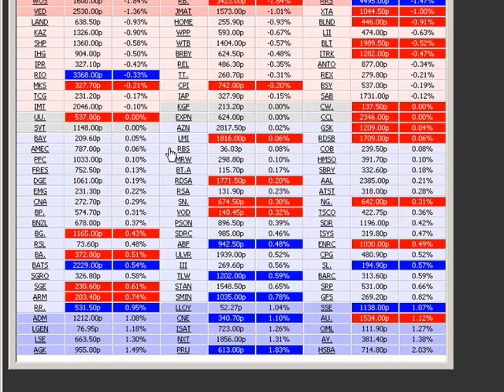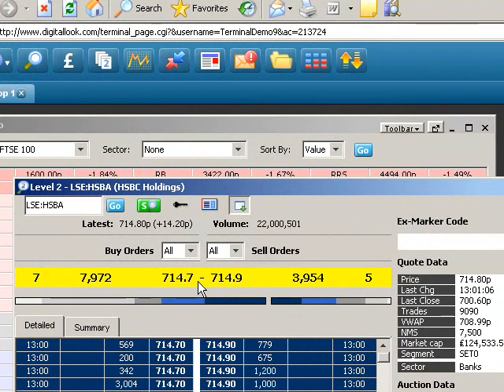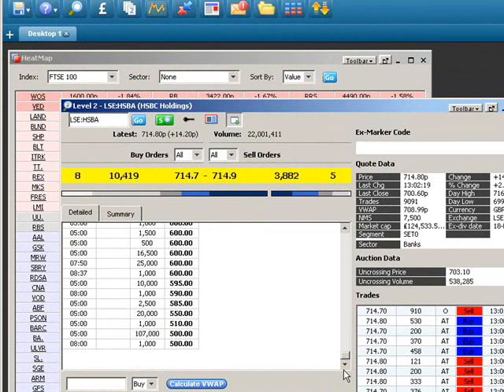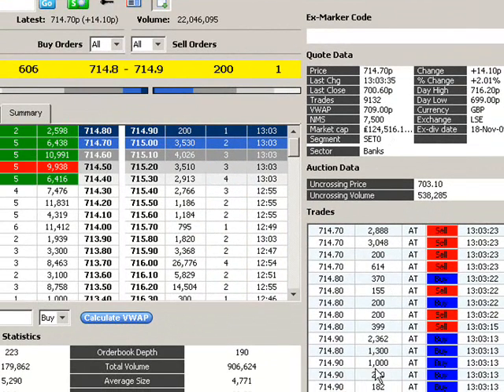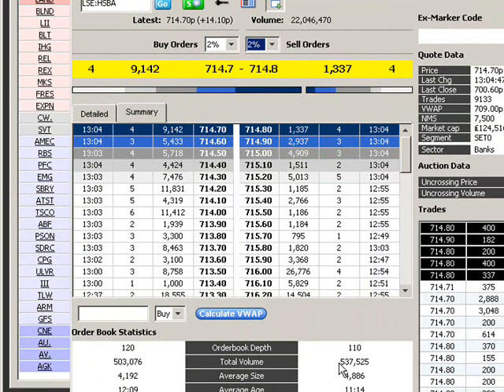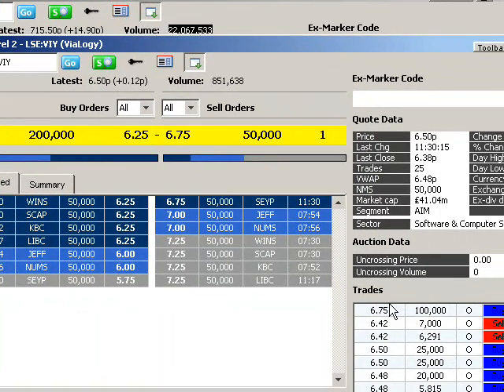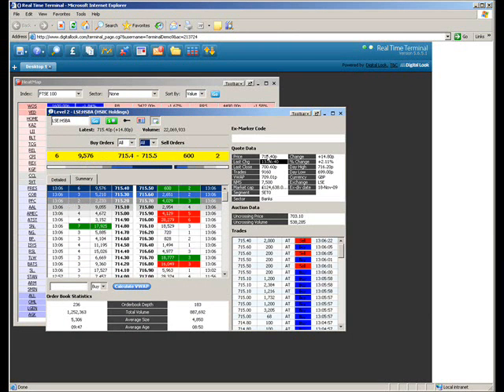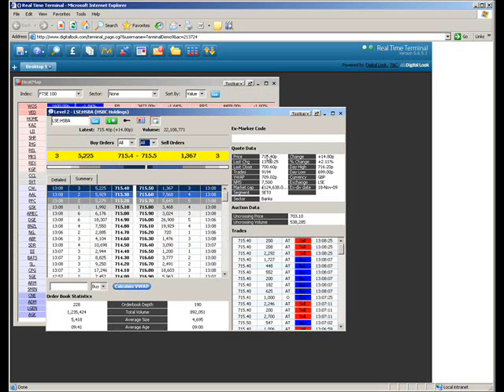Level 2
An introduction to Level 2, how it works, what it shows the investor, what it doesn't show. The difference between SETs stocks and SEAQ stocks.